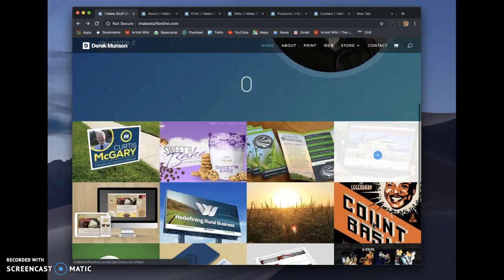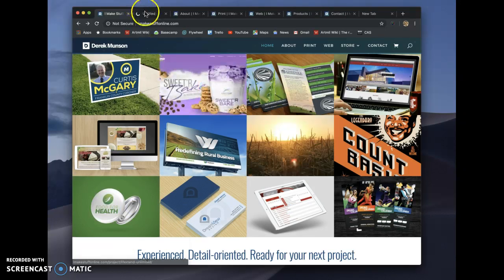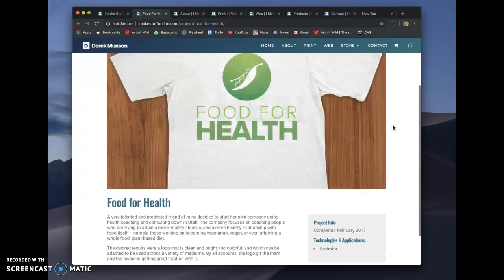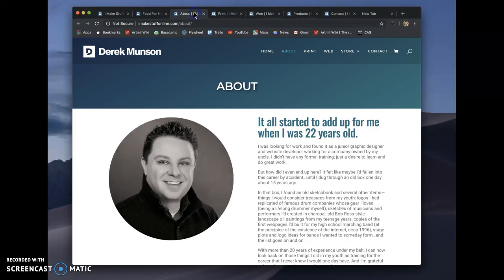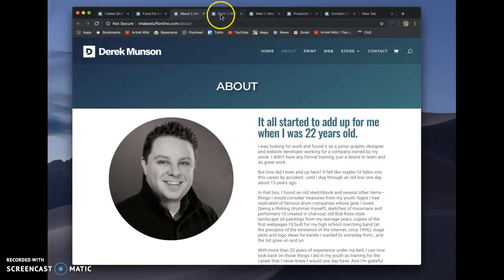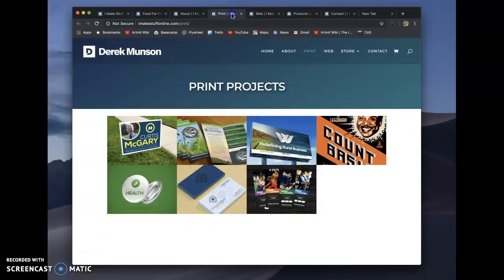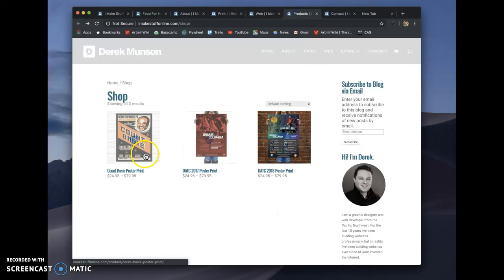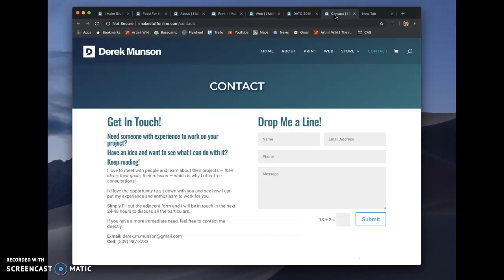COMM 497R Final Presentation